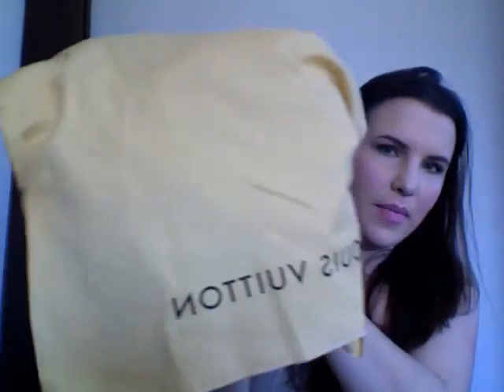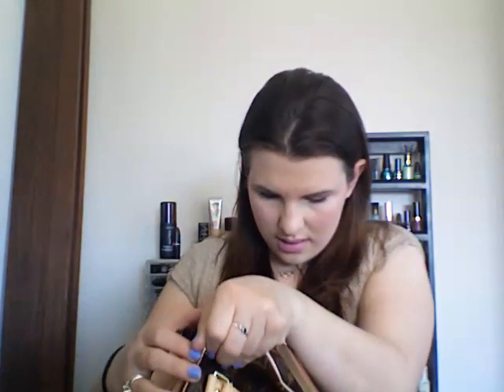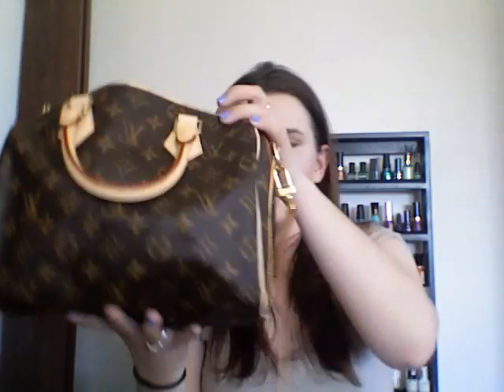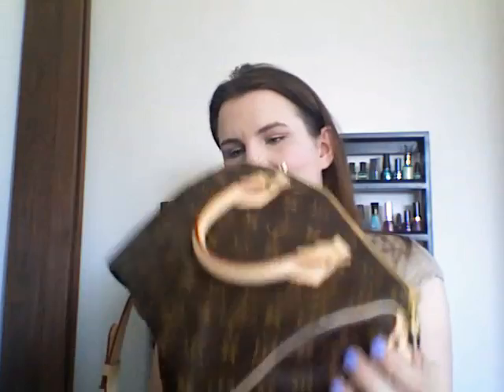Louis Vuitton Unboxing 2015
I went to Louis Vuitton IN Paris and had a wonderful time! The store was beautiful, and I can't wait to go again!